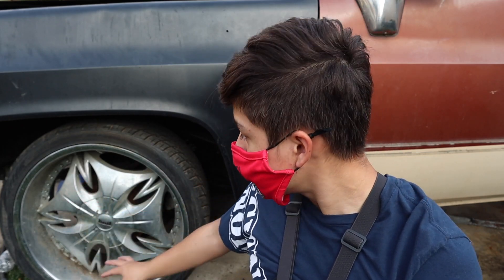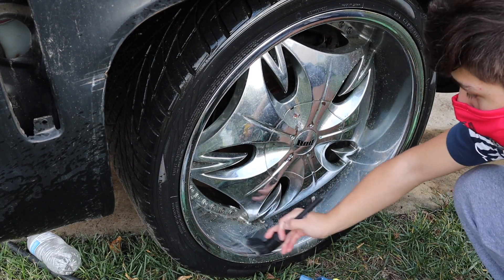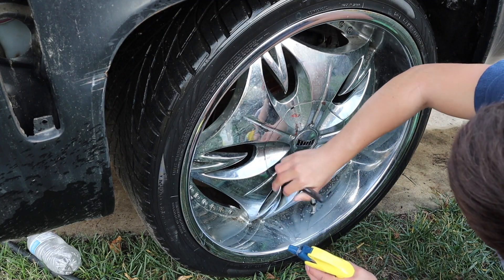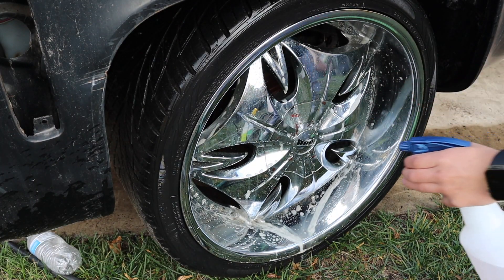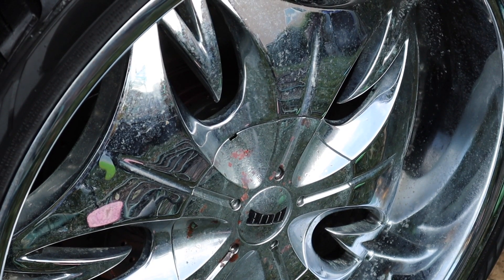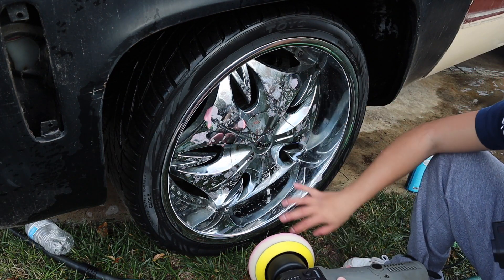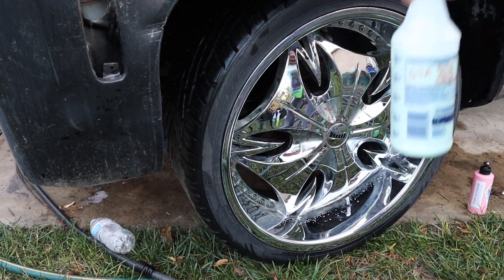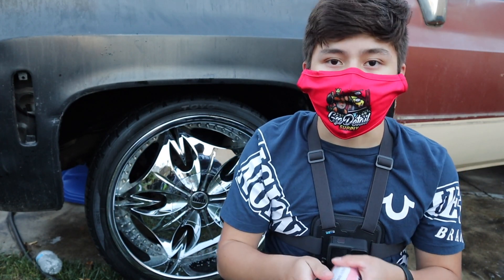How To Polish Chrome Rims With GSA Detail Supplies!! *CRAZY RESULTS*